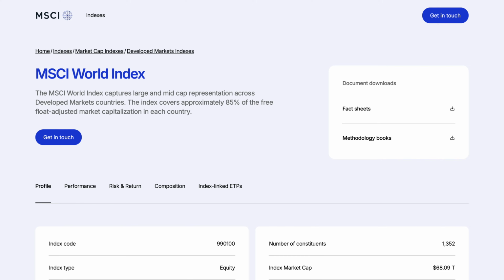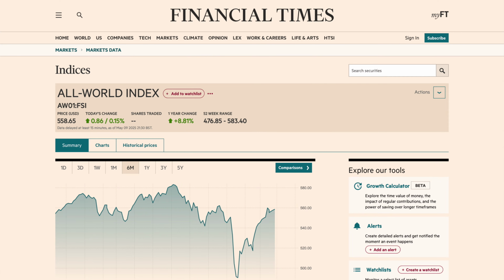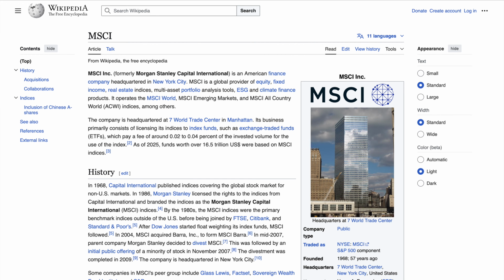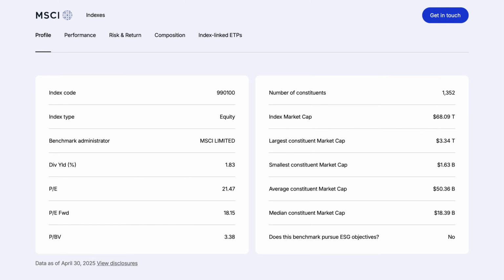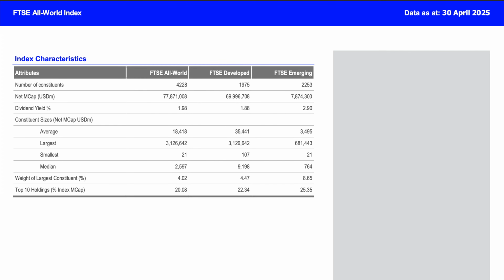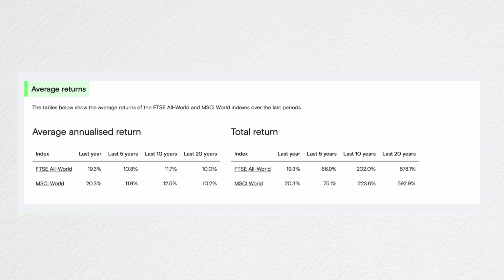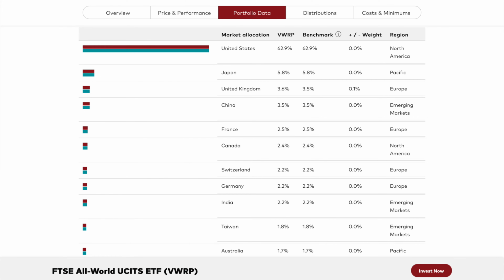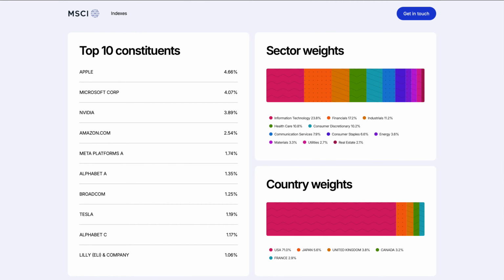Global Index Funds: Don't Make This Mistake